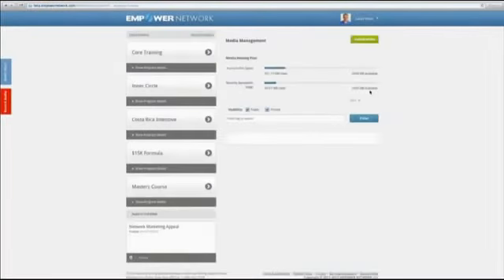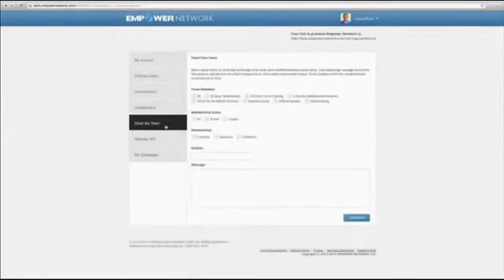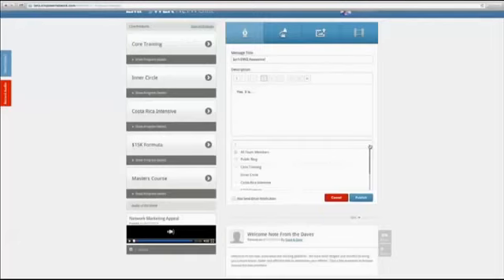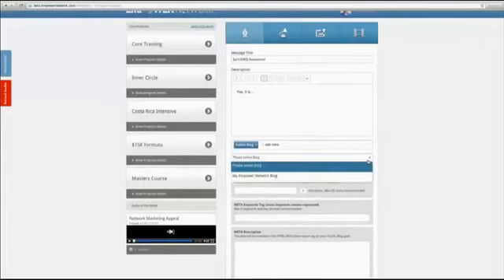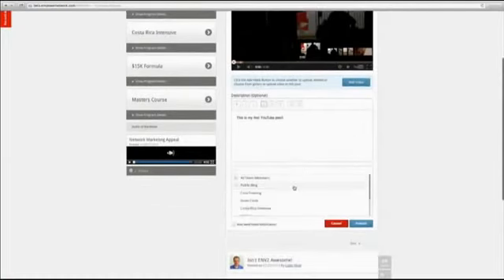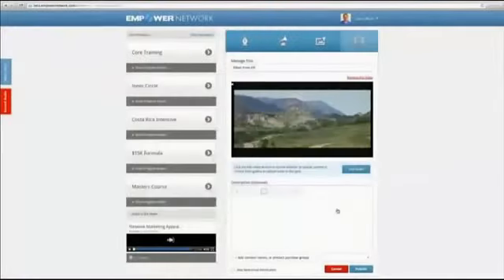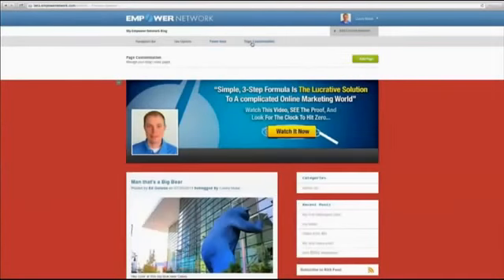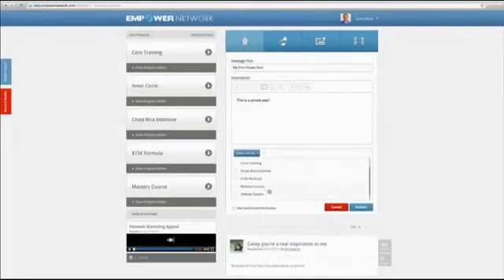New Empower Network 2 0 What is ENV2 The Viral blogging system Env2 Explained Empower Network 2 0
What is ENV2 ? New Empower Network 2.0 The Viral blogging system Env2 Explained Empower Network 2.0 The launch of Empower network 2.0 or ENV2 is going to be Epic. the features of this product ENV2 has costed millions & millions to put together
Instant "Grandma Proof" Blogs with point and click capabilities straight from your mobile devices.Upload videos from your mobile device within minutes to live activity streams within minutes.